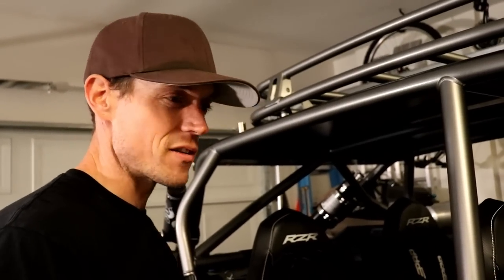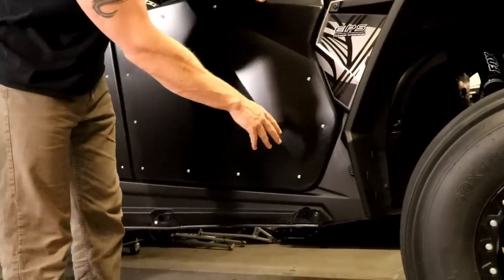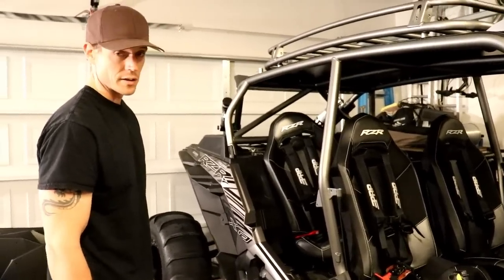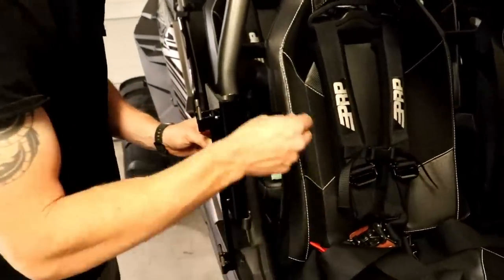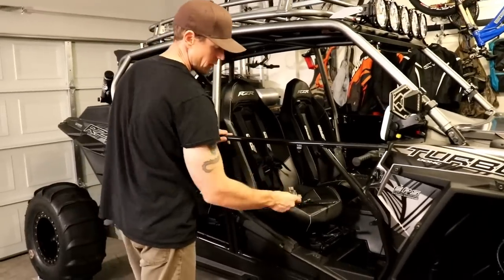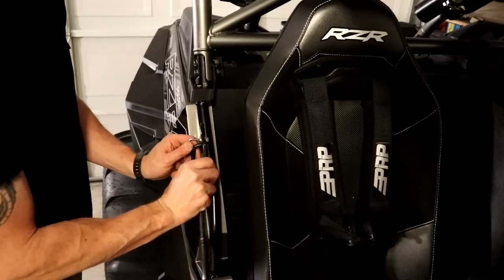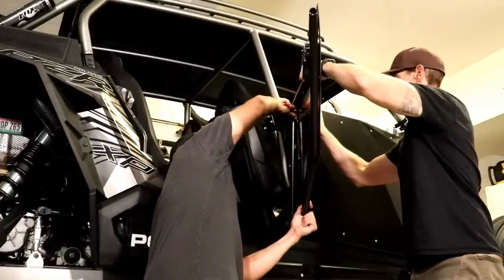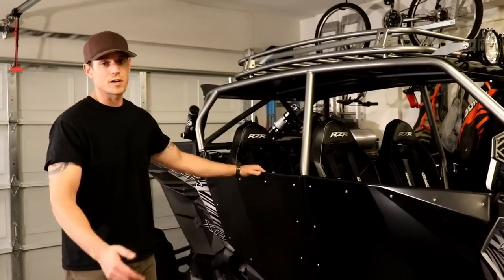Upgrades for your RZR Turbo full doors how to install TMW Offroad Sidewinder - SXS UTV MODS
In this video we install TMW Sidewinder doors on our Polaris RZR XP4 Turbo. We walk you through the features and benefits of full doors vs stock Polaris doors.

Get these doors at

Available Discount using our PROMO with VIVID Racing
all VR Tuned ECU tuning and  Agency Power parts for your
UTV of SXS !!

They have tons of cool stuff for your X3 or RZR just enter what year make and model you have to see available VR Tuned and Agency Power Products

Build Parts :

Cage : Madigan Motorsports

Front Bumper : Madigan Motorsports

VR Tuned : Vivid Racing

Agency Power Exhaust : Vivid Racing

Agency Power Adjustable Blow Off : Vivid Racing

High Clearance Radius Rods : Zollnger Racing Products

Desert Series Extra Duty Tie Rods : Zollinger Racing Products

Charge Tube : Evolution Powersports

V-Flow Intake Boot : Evolution Powersports

Sway Bar Links : Lonestar Racing

High Clearance Forward Off Set A-Arms : Super ATV

Lower Doors : Dragon Fire Racing

Harness Pass Through : Dragon Fire Racing

Harnesses : PRP

Tusk Half Windshield : Rocky Mountain ATV MC

UHMW Tusk Skid Plate : Rocky Mountain ATV MC

GPS : Lowrance HDS7 Gen 3

Antenna : Lowrance Baja

Tire and Wheel Package - KJ Motorsports

Ram Mounts Gopro Mount UTV Roll Cage

Steering Wheel and Quick Release : Assault Industries

Side Mirrors : Assault Industries

Rear Axles : Summer Brothers

Winch : Motoalliance Viper Elite

Light Bar : KC HiLites Gravity Pro - Size 32" Universal 5 Ring

Bumper Lite Bar : Rigid Industries 10" Radiance

Fire Extinguisher : H3 Performance

Fire Extinguisher Mount : Drake Off Road

Door Bags and Pads : Nelson Rigg